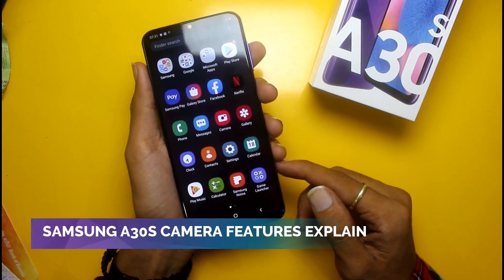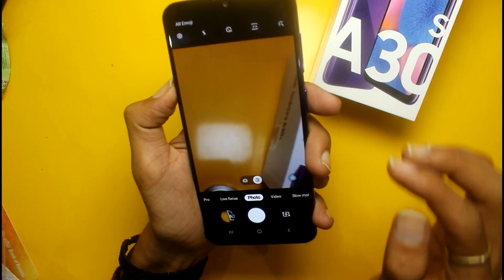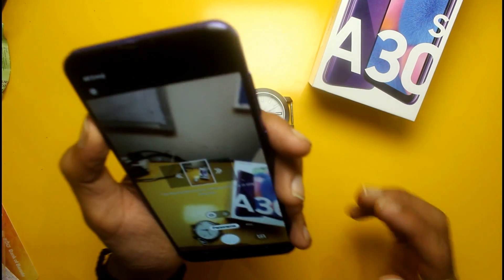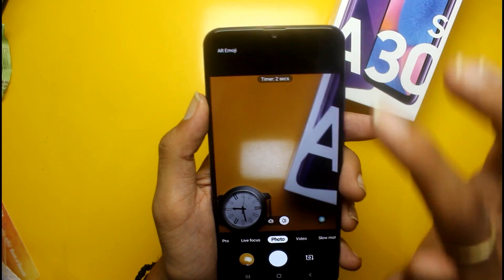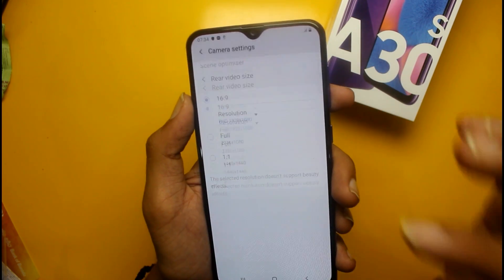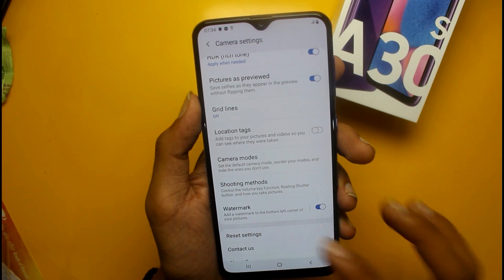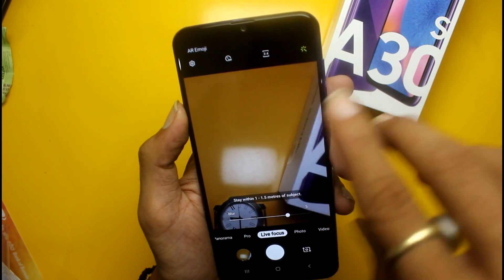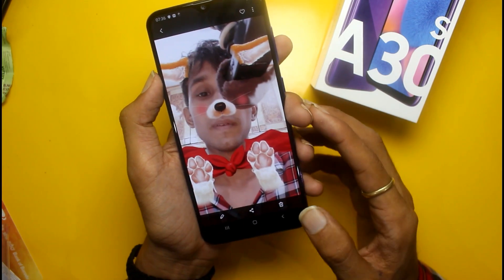Samsung A30s Camera Ui Features Explained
namaskar doston aaj main aapko is video mein Samsung A30s camera features ke bare mein batane walon ki uske camera ki pictures kaise hain kaise. Angle ka video call kar sakte ho aur kya features diye Gaye sare futures markets video mein aane wala hun aur ismein 4K video aap record nahin kar sakte ho 17000 rupaye kimat nagar aap kisi phone mein 4K video recording nahin kar sakte ho to vah bhi ek aam baat nahin hai matlab recording ka option Dena chahie